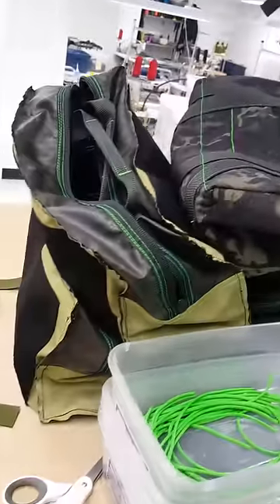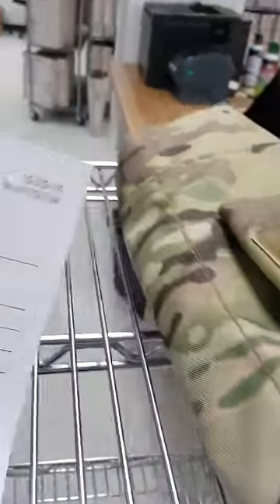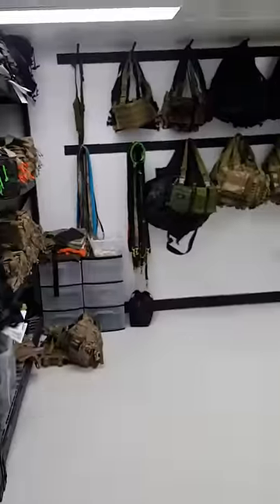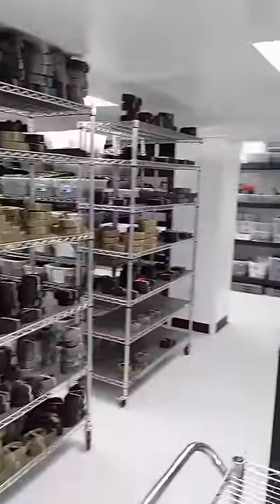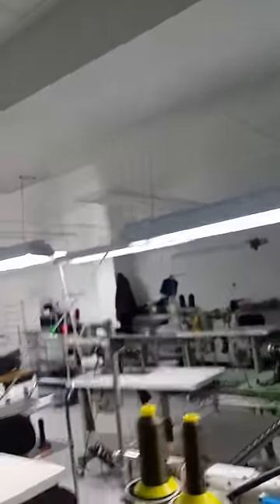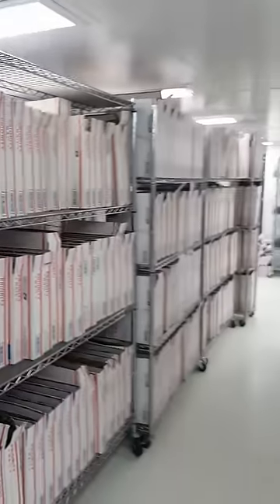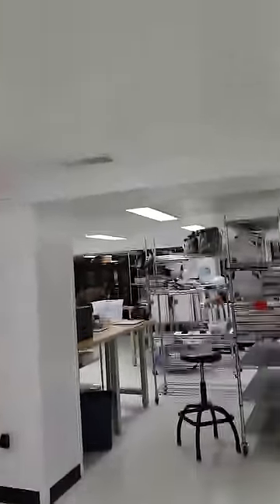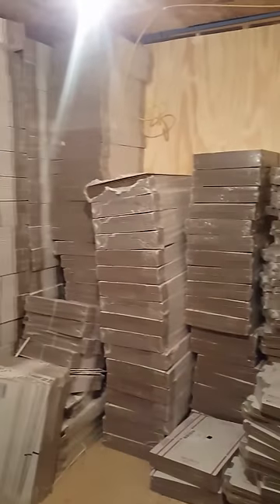12/29/2016 headed home after sewing a few hours after close.